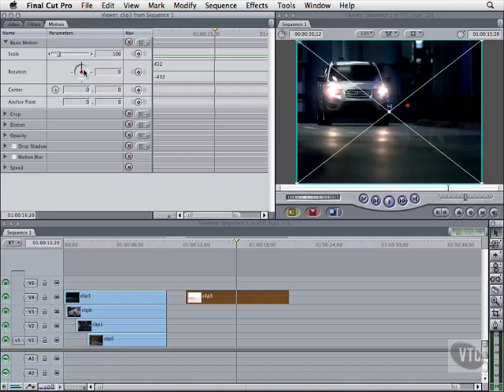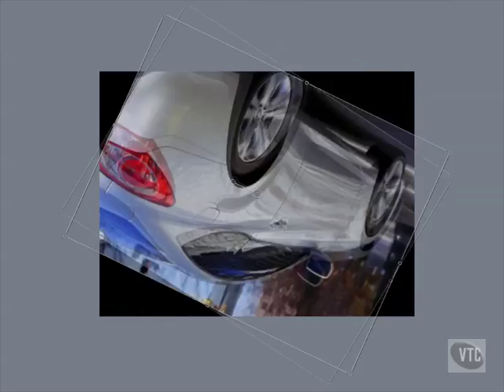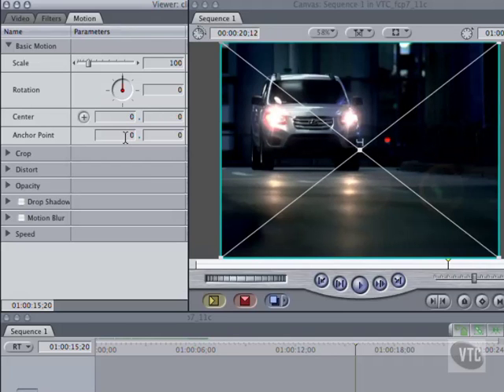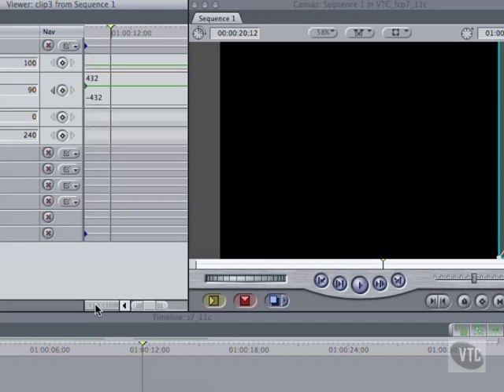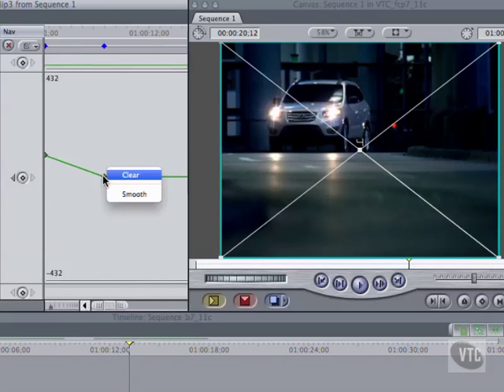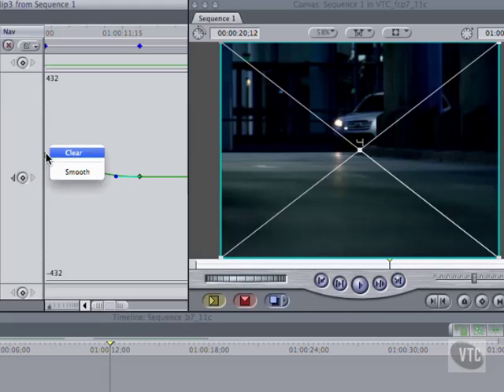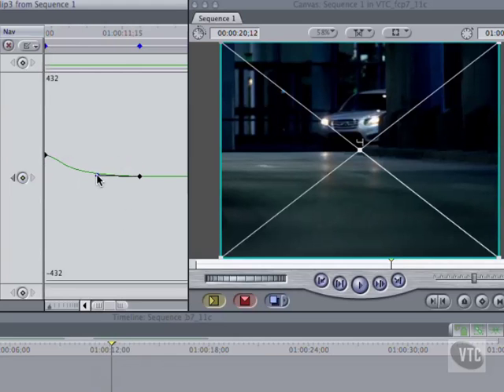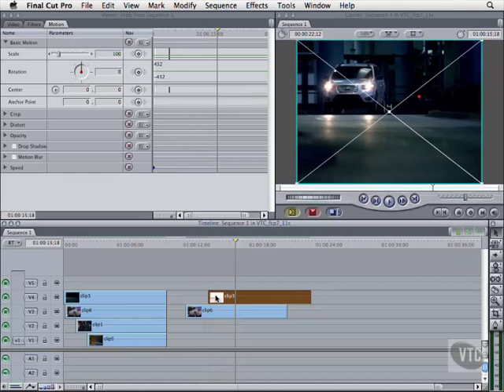11 03 Rotation & Anchor Point